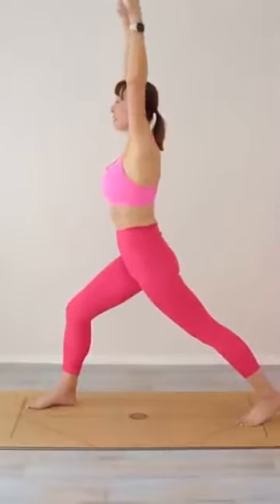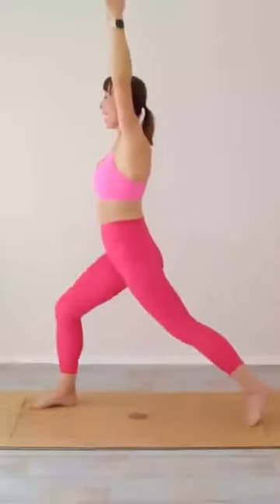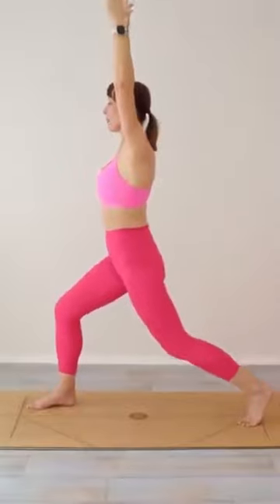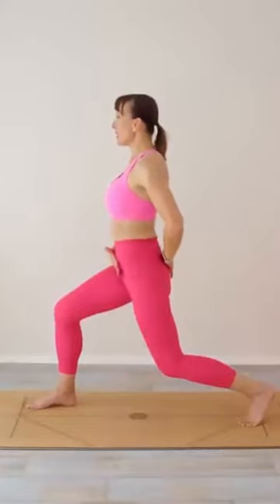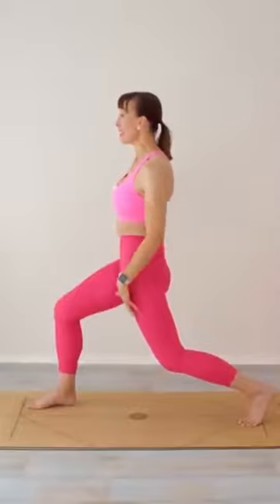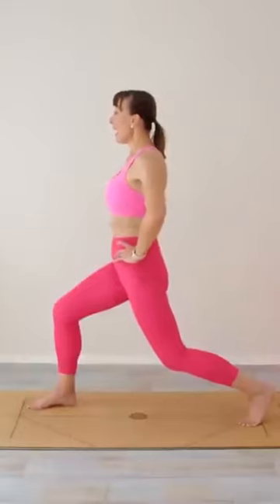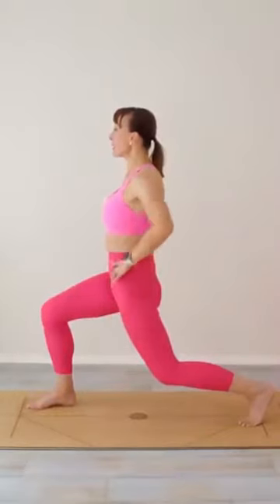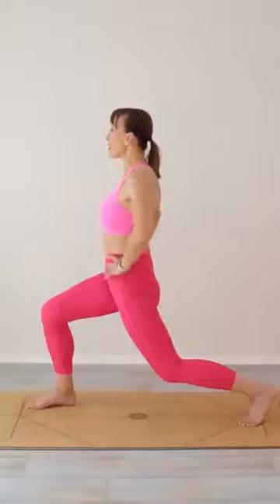Improve Your Hip Flexibility and Reduce Lower Back Pain with this Standing Pilates Workout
From my 20 minute Pilates for Flexibility routine, created to help you stretch overworked, tight muscles, improve your joint mobility and range of motion. As with all my workouts this routine will work your core wonderfully too. A perfect  quick session to do whenever you feel the need to stretch and release tight or over worked muscles and improve your joint mobility. If you're looking to improve your flexibility significantly this is one to do 3 times a week, within 6 weeks you will really feel the benefits of this regular practice.

Want to find out more about Pilates? My first book called The Little Book of Pilates covers all things Pilates from the history, to the principles behind it and the original 34 mat exercises.